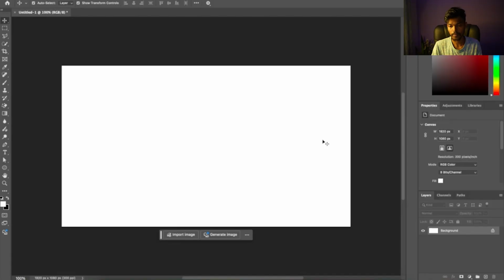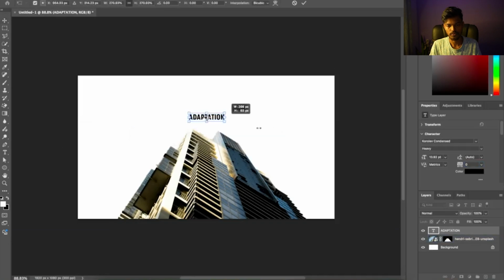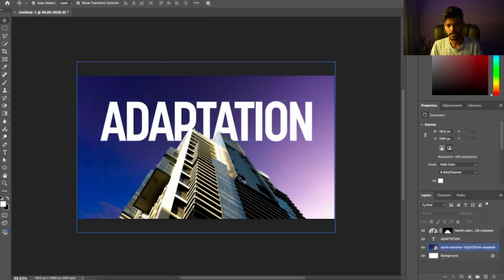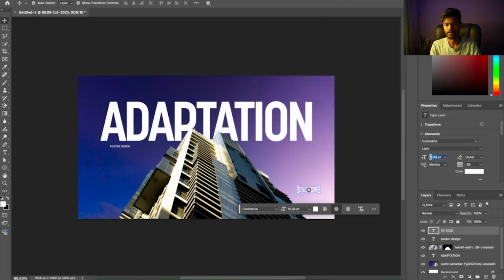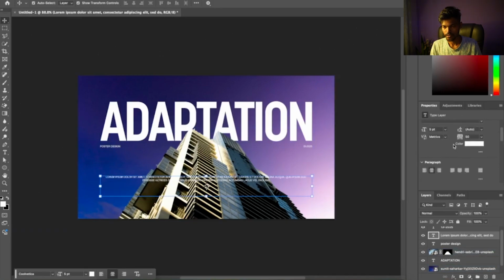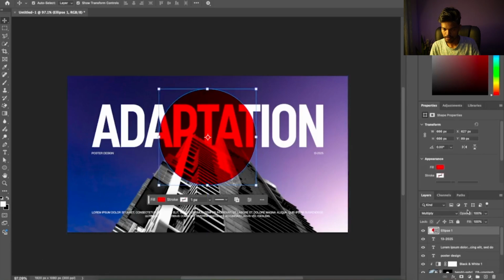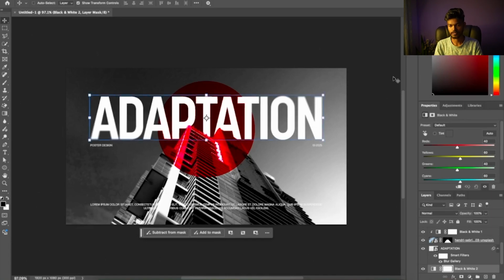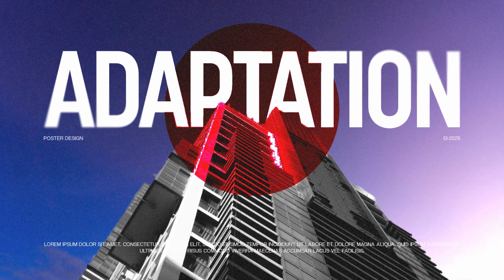How to create a simple poster in photoshop | Episode-02 | Simply Royston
Create a Simple Poster in Photoshop – Easy Tutorial for Beginners!

New to Photoshop? No worries! In this tutorial, I’ll walk you through the easy steps to design a simple and stylish poster from start to finish. Whether you're making something for school, a personal project, or just want to learn Photoshop – this video is perfect for you!

Tool used: Adobe Photoshop
Perfect for: Beginners and anyone who wants to learn poster design